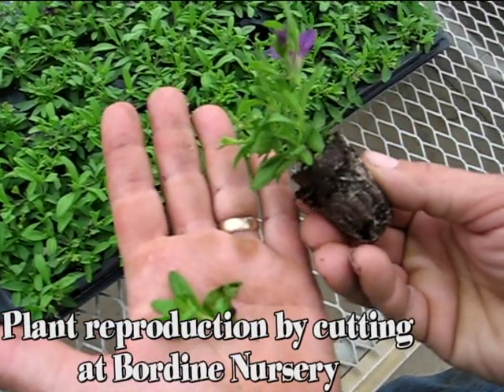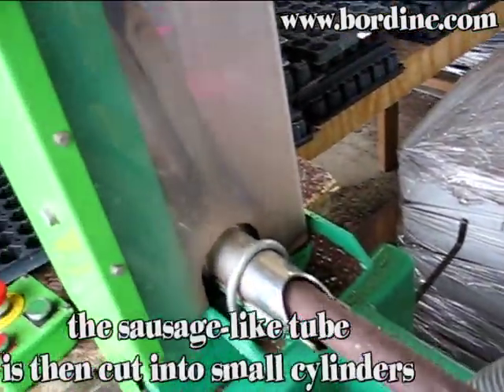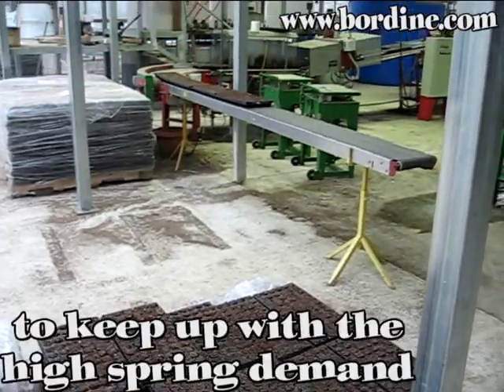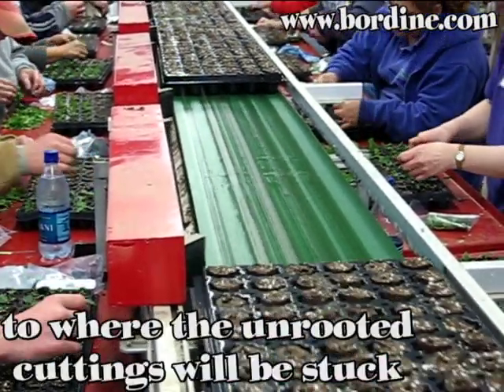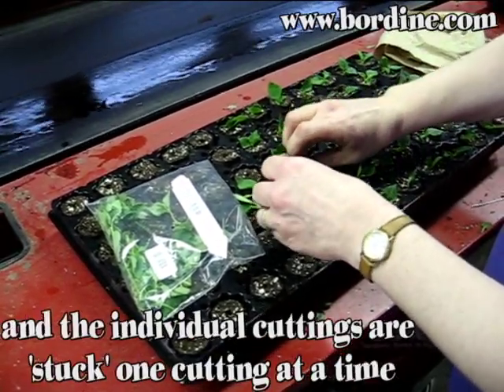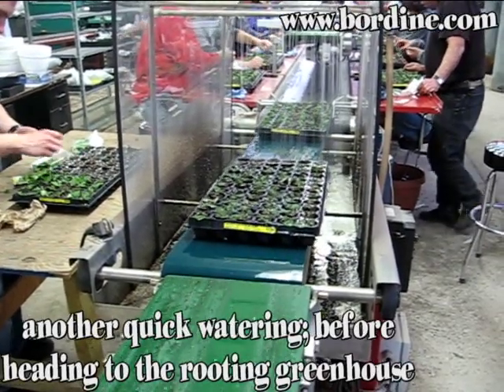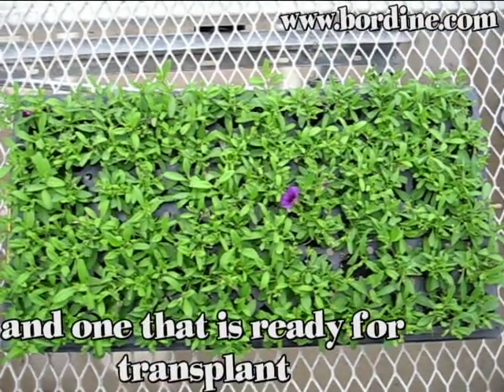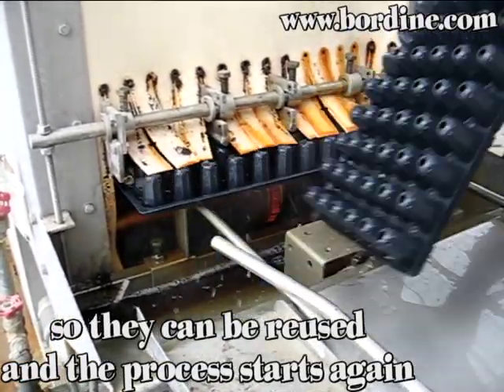Bordine Cutting Propagation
plant reproduction by cutting